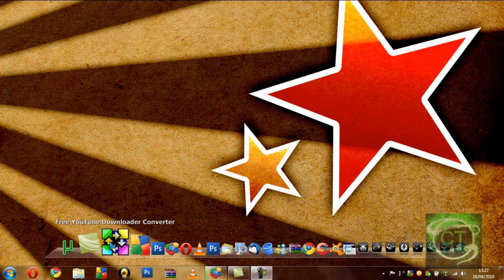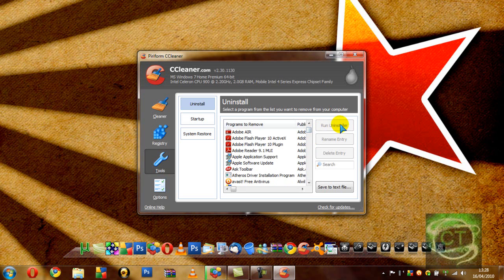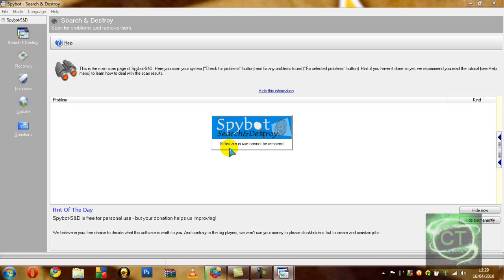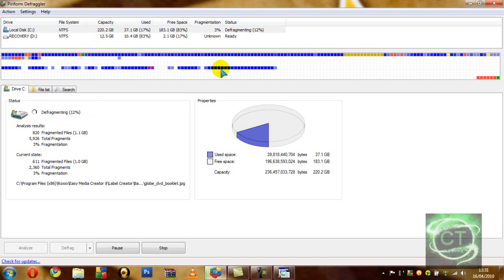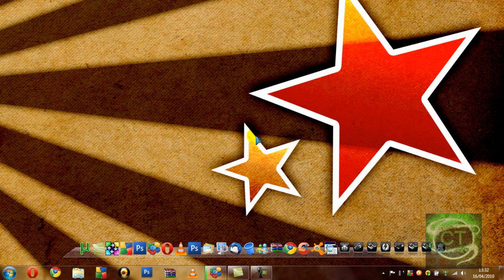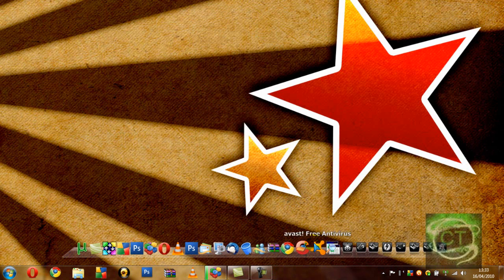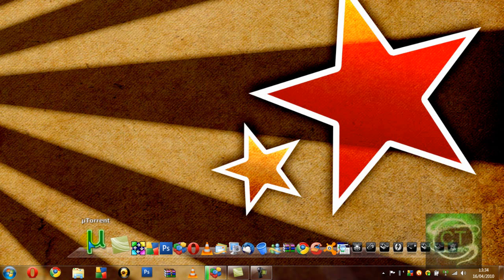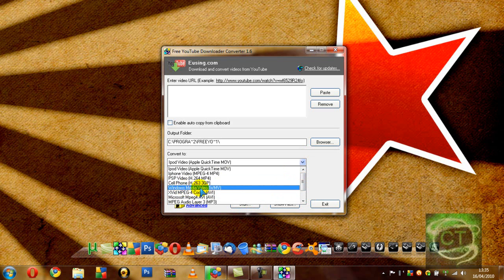Top 10 best freeware for windows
In this Tutorial I teach you how to get the best freeware out there and all these freeware are safe and i have all of them.